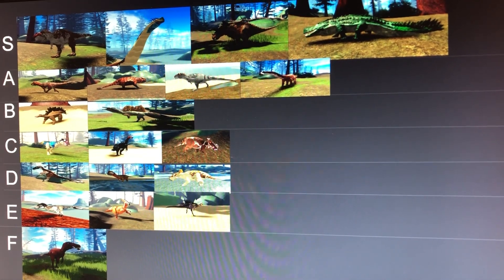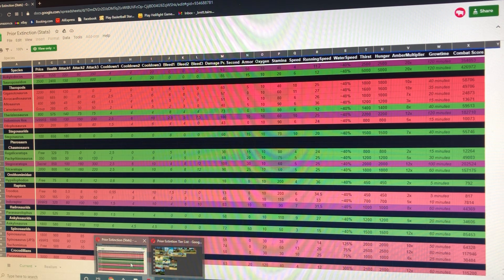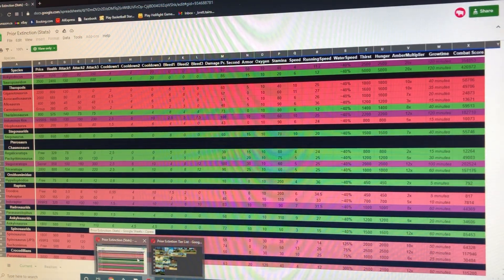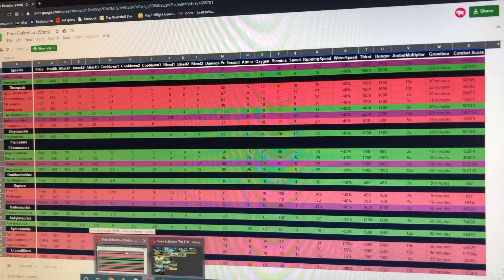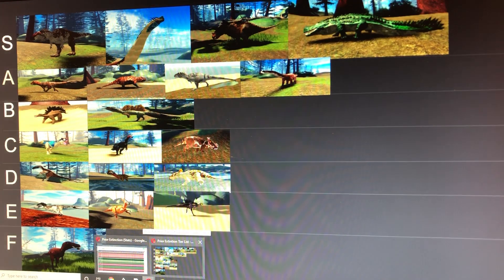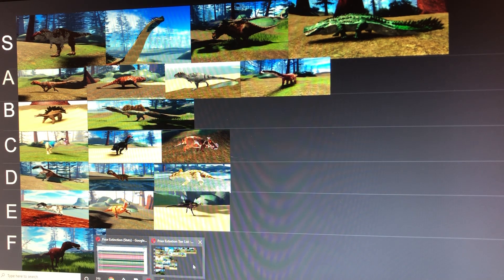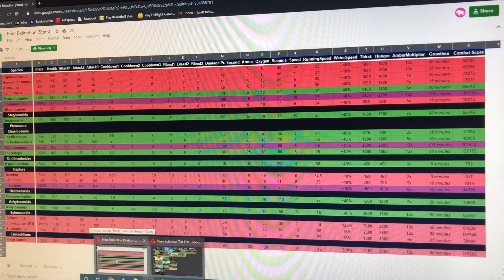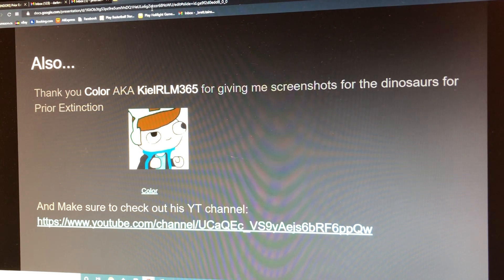Final Prior Extinction Tier List (Updated)